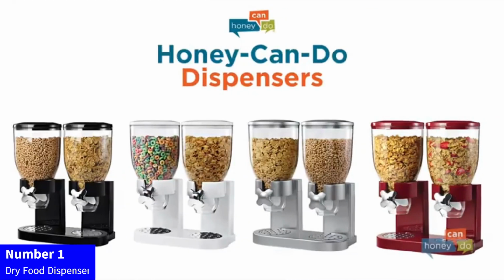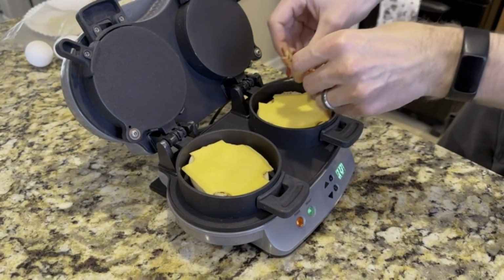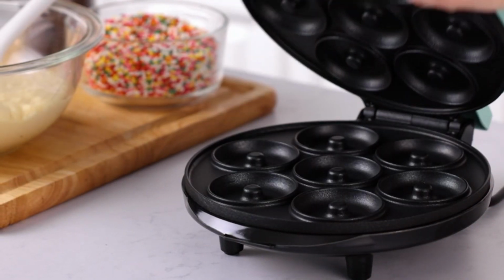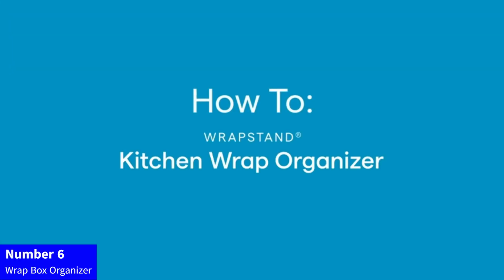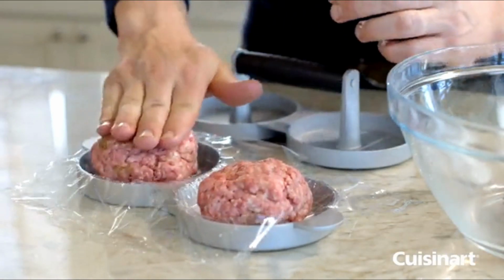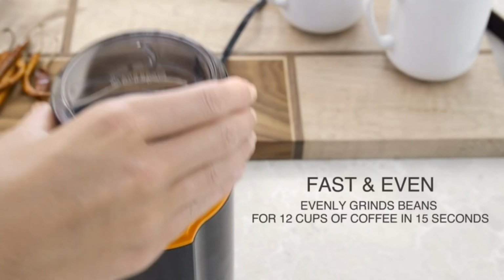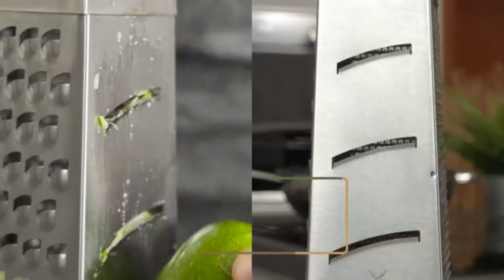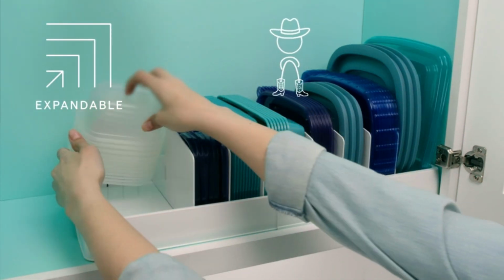12 Amazing Kitchen Gadgets You Must See!-kitchen gadgets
12 Amazing Kitchen Gadgets You Must See!-kitchen gadgets

DESCRIPTION:
Discover the latest kitchen innovations in this must-watch video! Explore amazing gadgets that will revolutionize your cooking experience. From time-saving tools to ingenious devices, these kitchen essentials are a game-changer. Elevate your culinary skills and make everyday tasks a breeze. Don't miss out – watch now for a taste of the future in your kitchen!

PRODUCTs LINKS

0:00 Introduction

0:18 Dry Food Dispenser

0:55 Sandwich Maker

1:40 Mini Fridge for Bedroom

2:25 Heart Shaped Waffle Maker

2:56 Electric Pressure Cooker

3:40 Wrap Box Organizer

4:18 Weston Burger Press

4:54 Immersion Hand Blender

5:35 Coffee and Spice Grinder

6:15 Manual Slow Cooker

6:56 Stainless Steel Box

7:36 Container Lid Organizer

EXTRA LINKS
Best food items
[ Breakfast ]
1:Bulk Pantry Staples
2:Oatmeal Express Cups
3:Oatmeal Express Cups
4:Kodiak Cakes Pancake On the Go
5:Kellogg's Cold Breakfast Cereal

[ Lunch ]
1:Tuna Salad with Crackers Kit
2: Baked Snack Crackers
3:Roasted Red Pepper Hummus
4:Chicken & Vegetable Stir Fry
5:Lunch Chicken Flavor

[ Dinner ]
1:Cheese Microwavable Dinner
2:Organic Pasta
3:ORIGINAL Ready Rice Red Beans
4:Cheese Sauce Meal
5:COMPLEATS Beef Pot Roast

best kitchen gadgets 2023
kitchen appliances
cool gadgets
kitchen gadgets flipkart
amazon gadgets
smart kitchen
unique kitchen gadgets
amazon kitchen products
kitchen gadgets shorts
Kitchen Gadgets for Cooking
Top 12 Best Kitchen Gadgets 2023
kitchen gadgets,kitchen utensils,food ideas